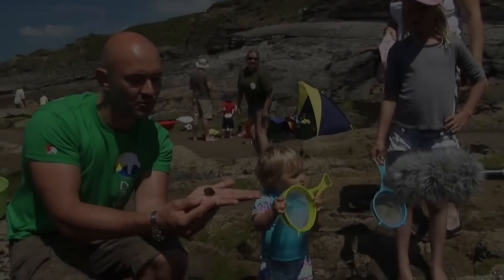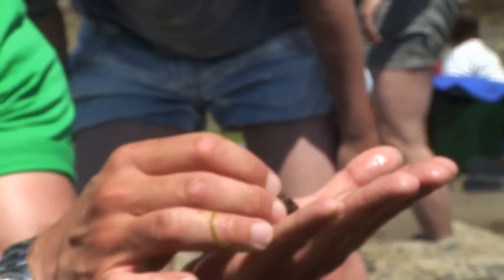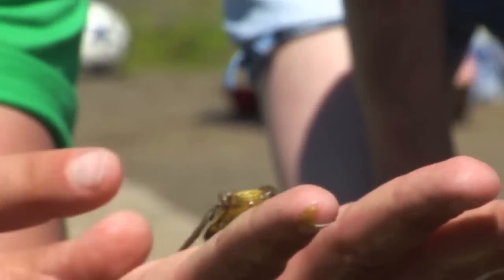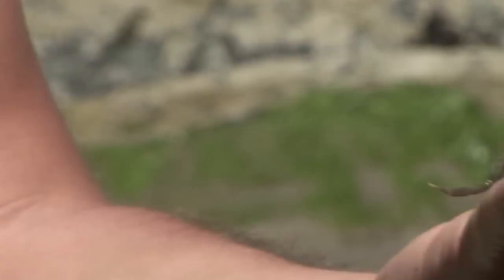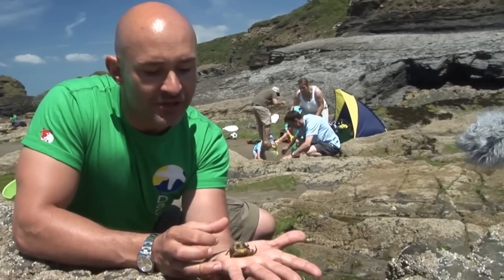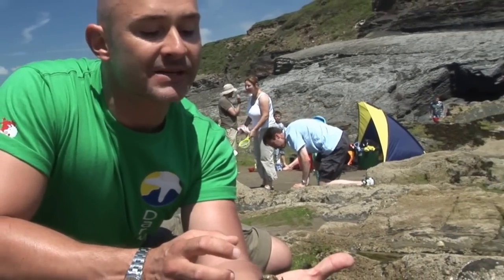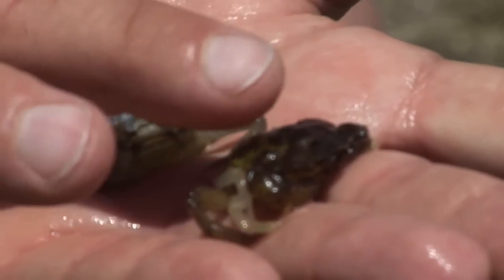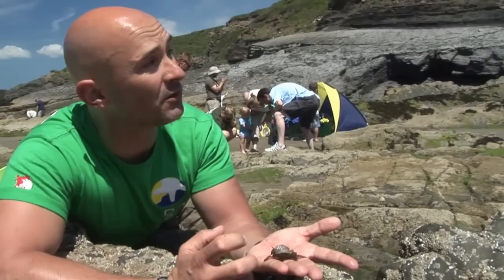Common shore crab (Carcinus maenas) moulting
Pembrokeshire Fish Week 2012 - During a rock pooling session on Broad Haven beach Marten Lewis from the Darwin Centre explains the process of moulting in the Common shore crab - Carcinus maenas